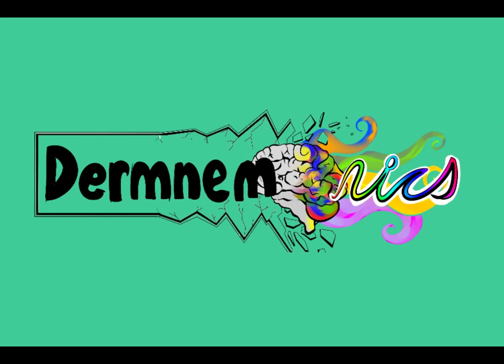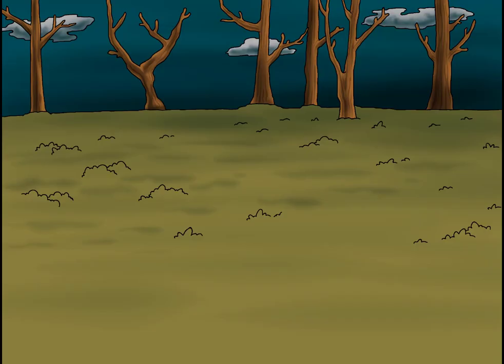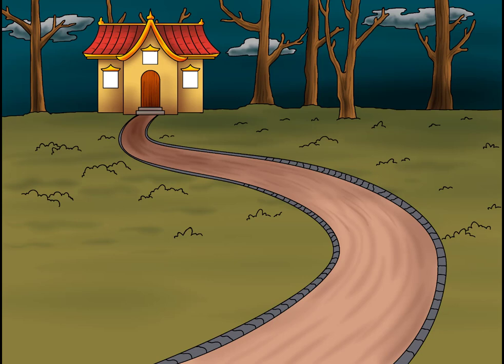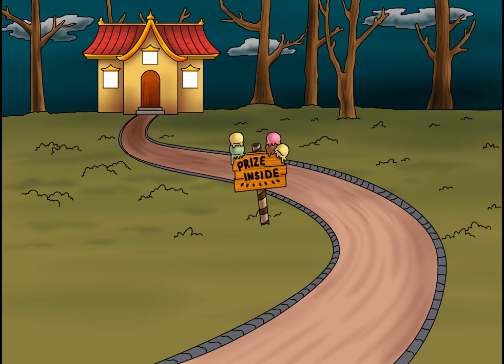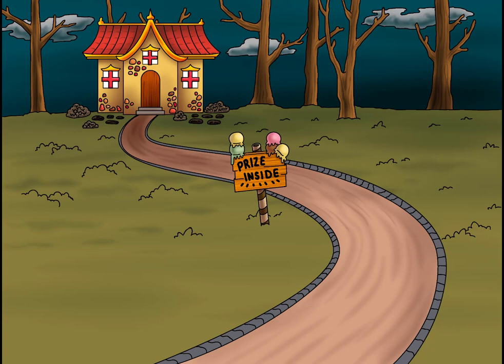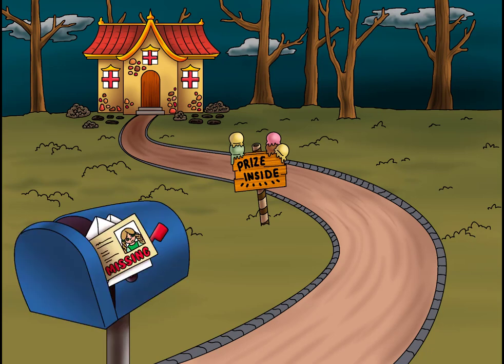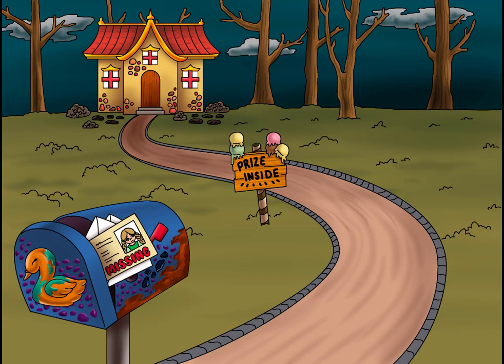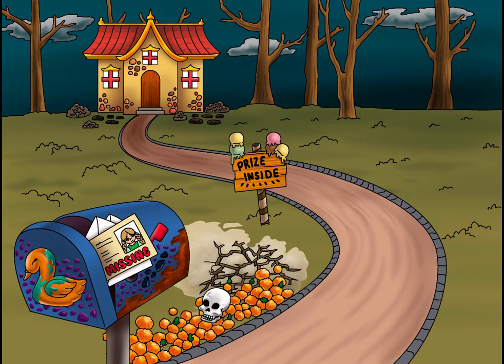Langerhans Cell Histiocytoses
Learn about congenital self healing reticulohistiocytosis, letterer siwe histiocytosis, Hand-Schuller-Christian histiocytosis, and eosinophilic granuloma.